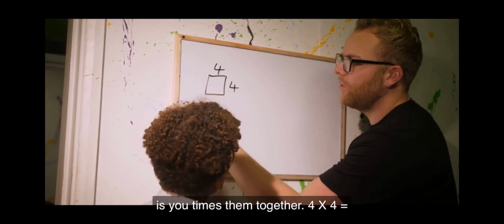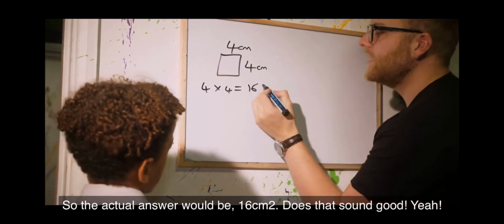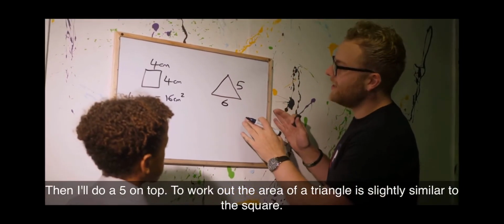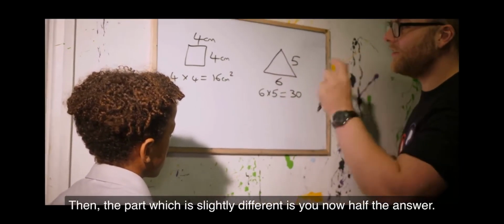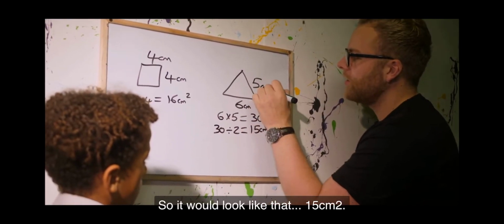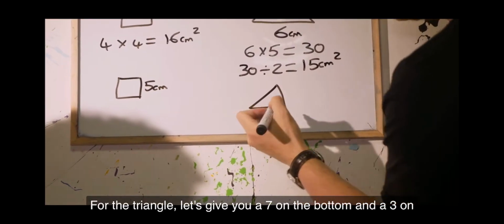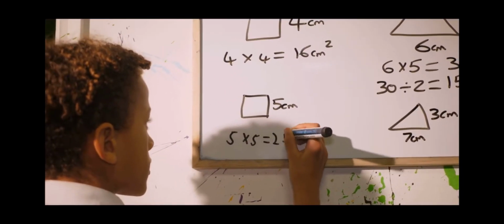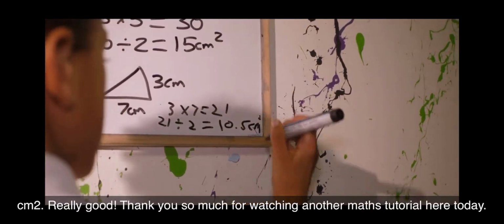Zap Maths Tutorials: Area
Hello and welcome to another epic Zap Maths video tutorial as shown in our application. Go on, check it out and learn something new!